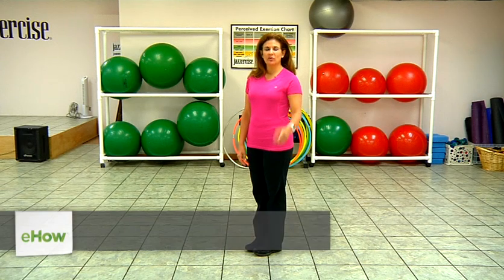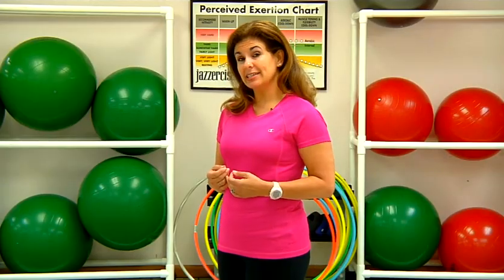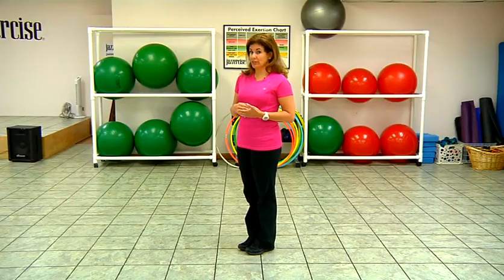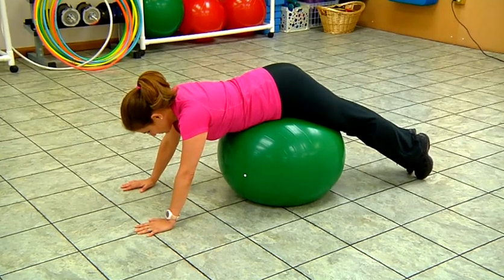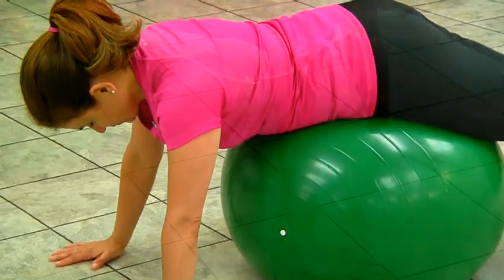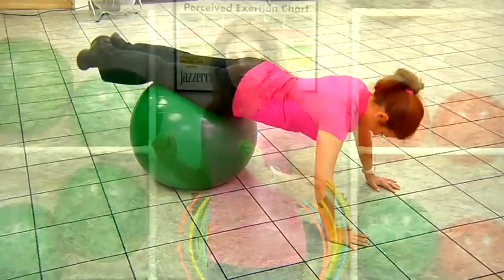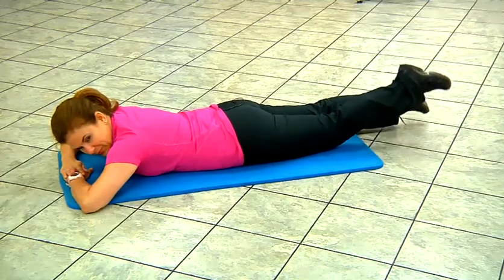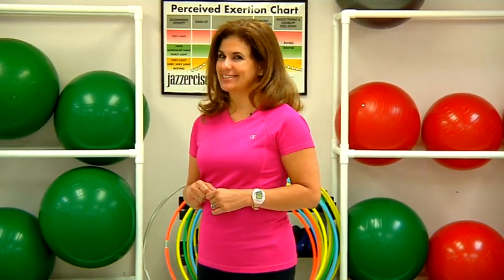Exercises That Don't Use the Achilles Tendon : Safe Workouts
The Achilles tendon is one of the strongest tendons in the body. Find out about exercises that don't use the Achilles tendon with help from a Jazzercise instructor for 22 years in this free video clip.

Series Description: Working out is one thing - working out in a safe and proper way for the maximum benefit can be something else entirely. Learn about safe workouts with help from a Jazzercise instructor for 22 years in this free video series.